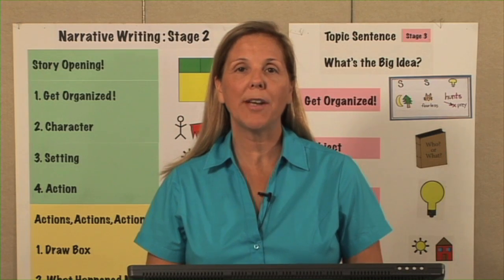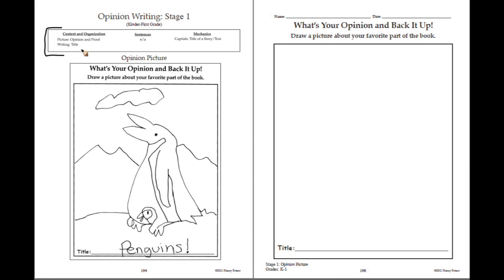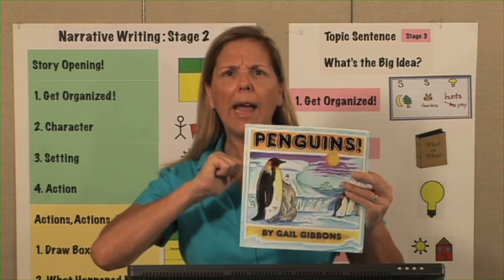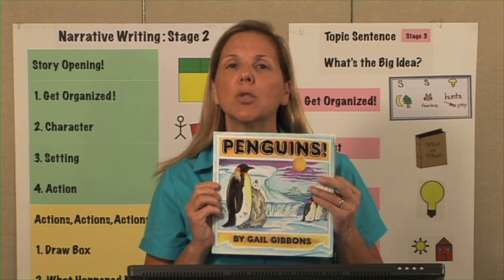K 1 Opinion Writing Stage 1